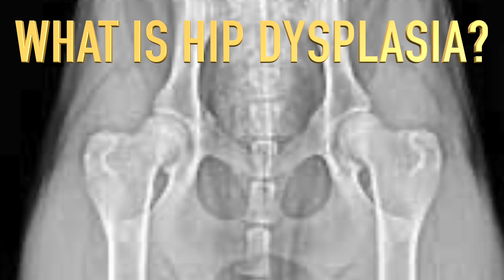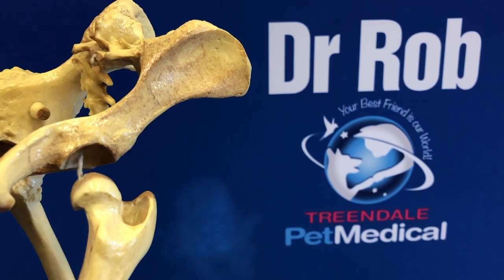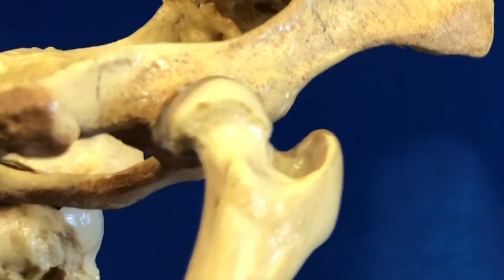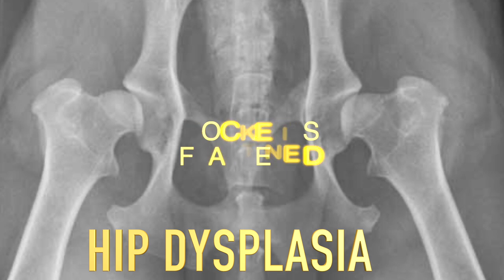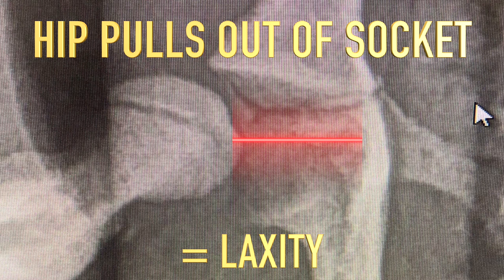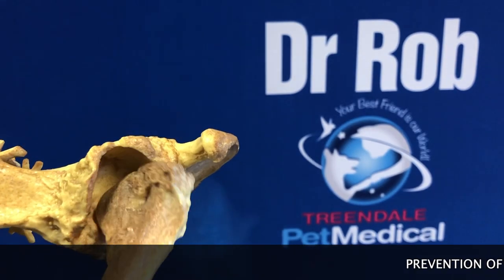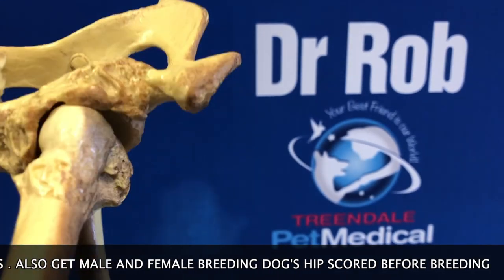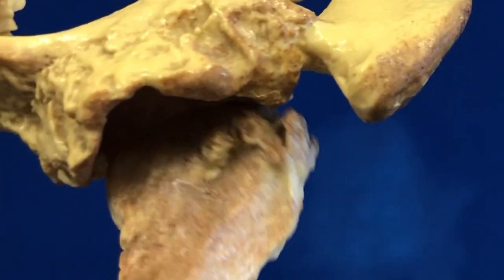WHAT IS HIP DYSPLASIA HD AND HOW TO PREVENT HIP DYSPLASIA IN DOGS